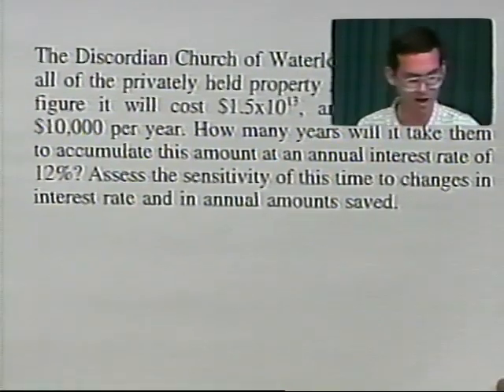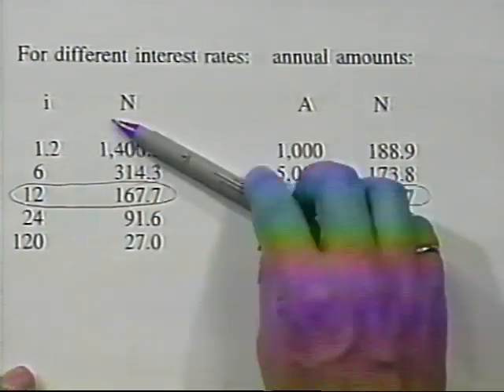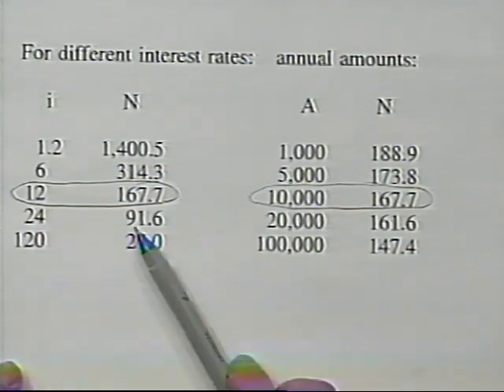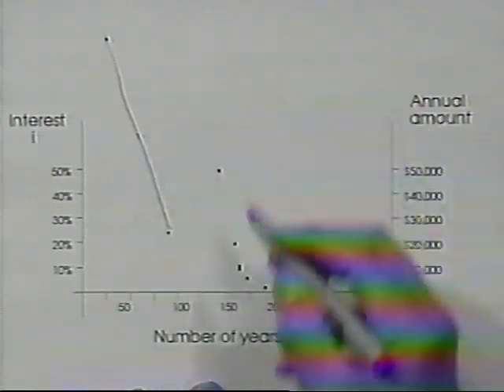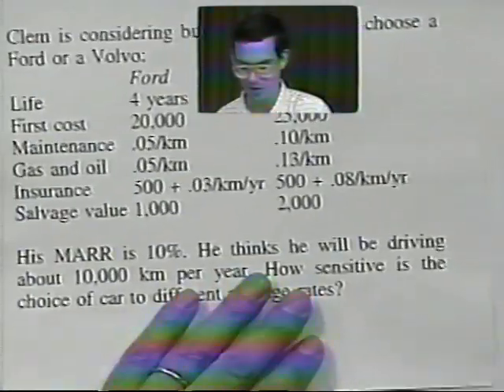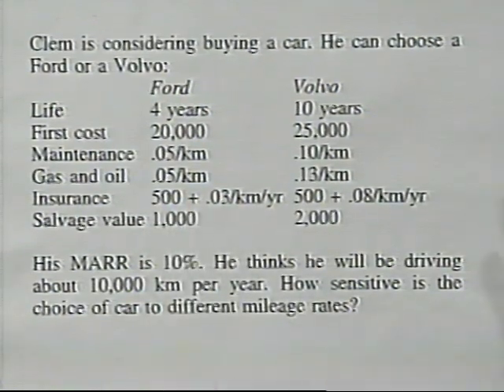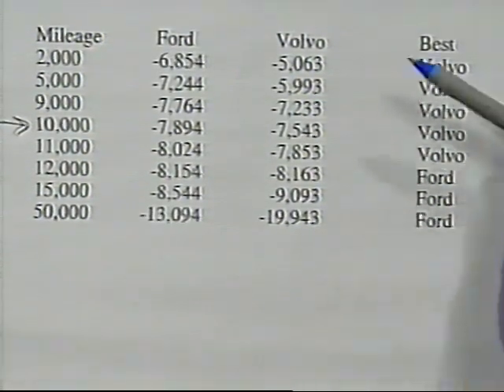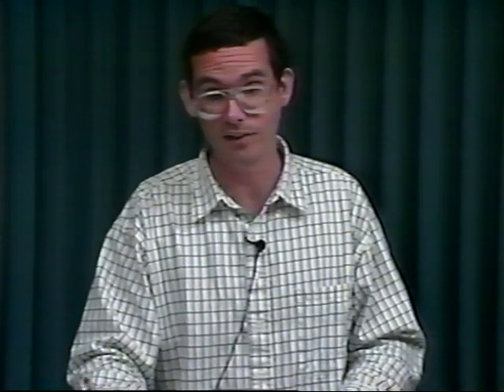Engineering Economics - Sensitivity Analysis